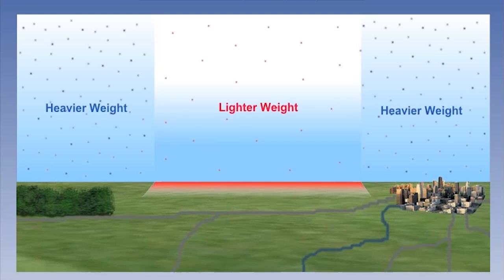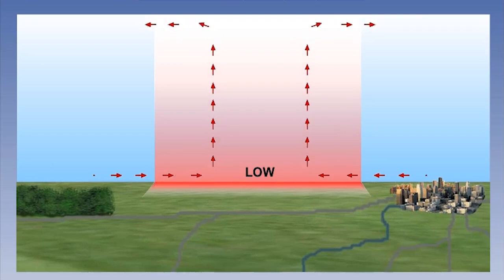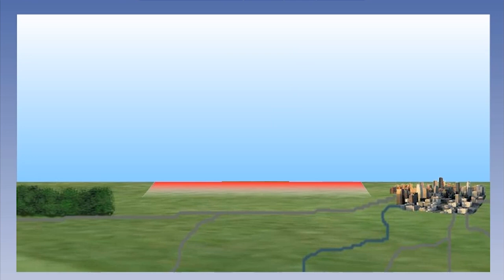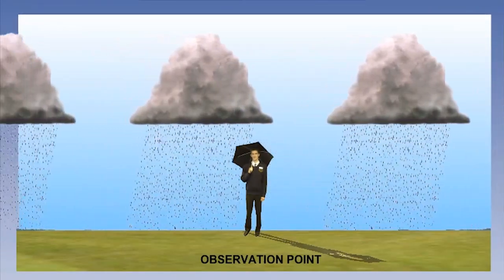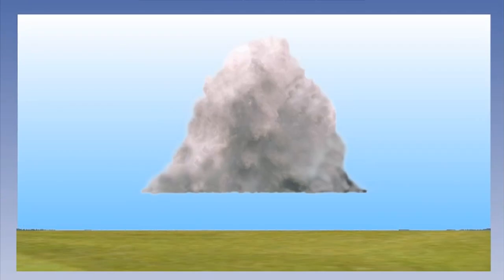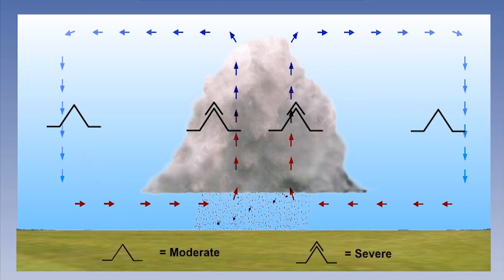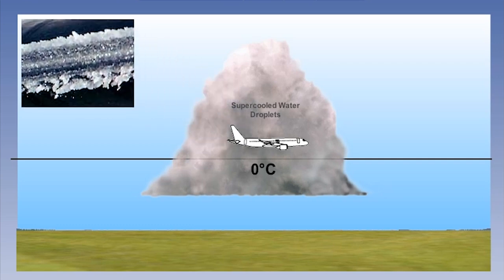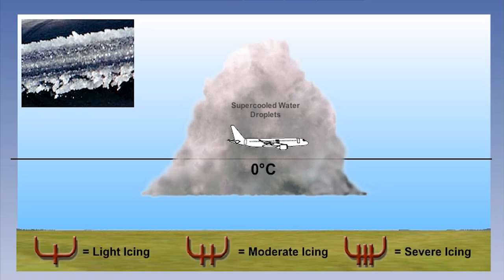ATPL Meteorology 050 - Ep.05: Pressure Systems (Part 1) | ATPL Training | ATPL Exams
🌬️ Welcome back to ATPLation and the ATPL Meteorology 050 series!
In this fifth episode, we begin one of the most operationally relevant topics in aviation weather: Pressure Systems.

Understanding how high and low pressure areas form and behave is absolutely essential for safe and efficient flight operations. From planning your routing to anticipating turbulence and weather minima, pressure systems are the true engines of atmospheric motion. 🔁🌍✈️

In this Part 1, we break down the basics of pressure systems:

✅ What is a pressure system and how is it classified?
✅ Characteristics of High Pressure (Anticyclones) and Low Pressure (Depressions)
✅ Vertical and horizontal air movement: subsidence vs. convection
✅ Surface winds around pressure systems: clockwise vs. counterclockwise (in both hemispheres!)
✅ What to expect when flying in and around ridges, troughs, and cols
We explore not just definitions, but why these systems matter to pilots — including their effect on wind, visibility, cloud formation, and turbulence.

This is the foundation for more advanced topics like frontal systems, jet streams, and weather forecasting — all coming up next.

With clear visuals and real-world examples, this episode makes complex meteorological theory simple and practical for ATPL students and pilots alike. 🎓🌦️🧑‍✈️

✈️ Like this episode if you finally understood how pressure shapes the weather
📥 Share it with your flight school group or instructor network
💬 Questions about wind flow, pressure gradients, or hemispheric differences? Drop them below — we respond to all!